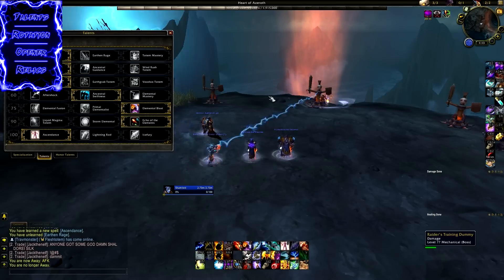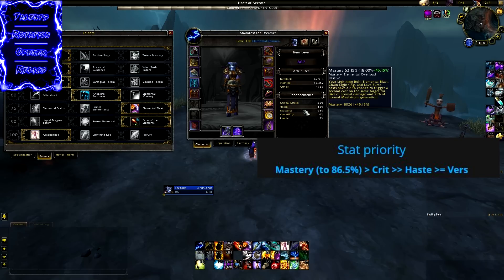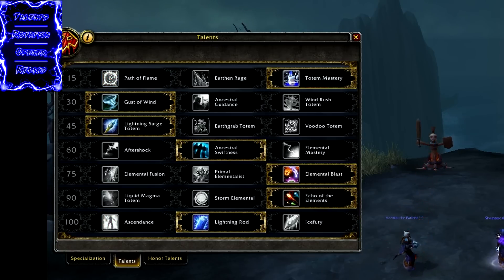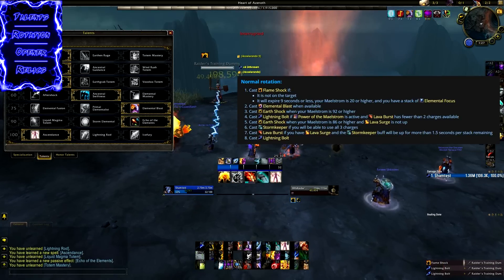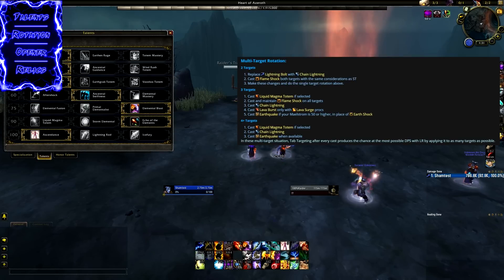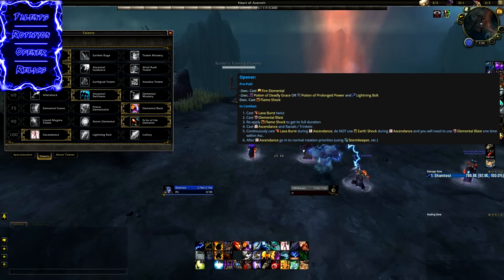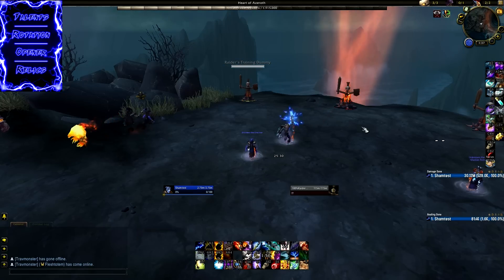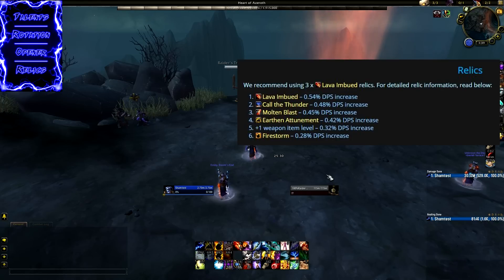7.1.5 Elemental Shaman Guide - Ascendance & Lightning Rod Builds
My Weak Auras (Made by Notes)

Songs in Order:
Varien - Valkyrie
Grabbitz - Here With You Now
Rootkit - Against the Sun
Feint - Homebound